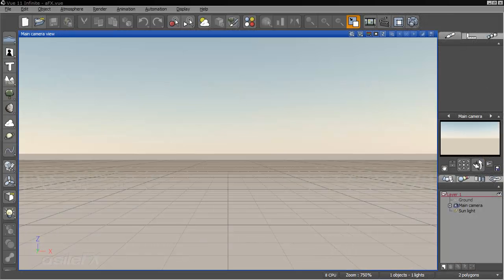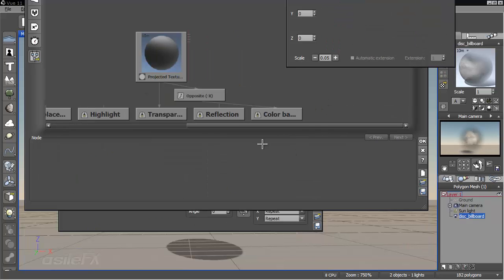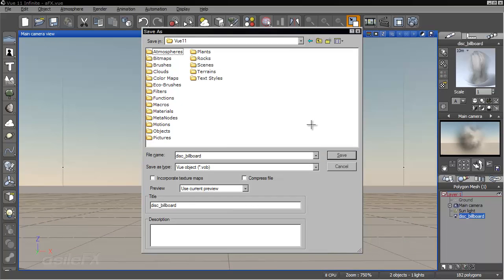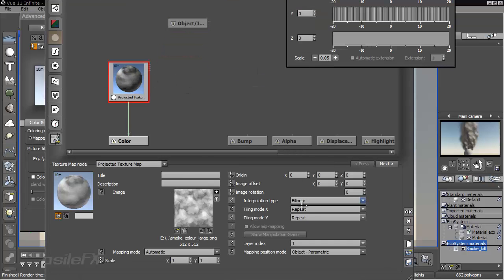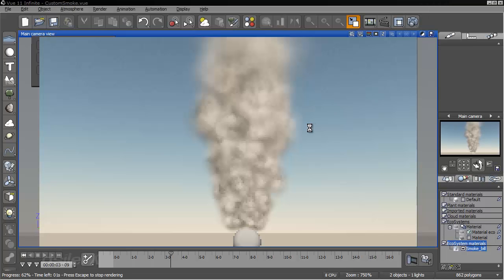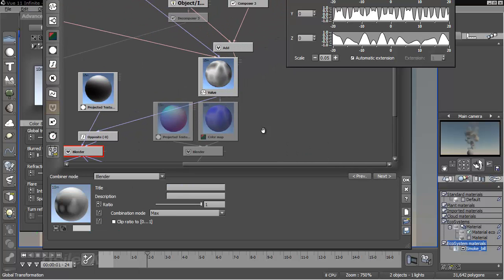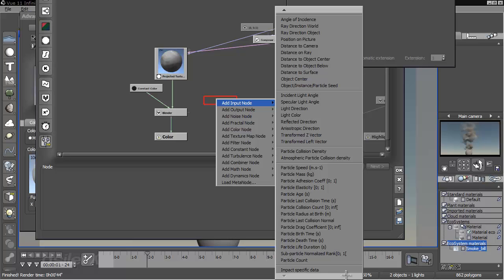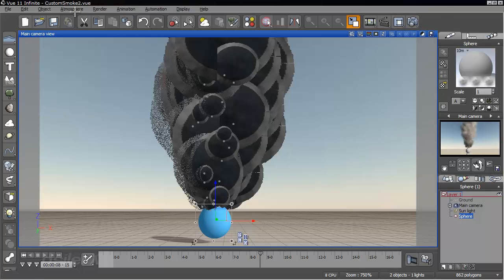Custom Smoke Sprites in Vue